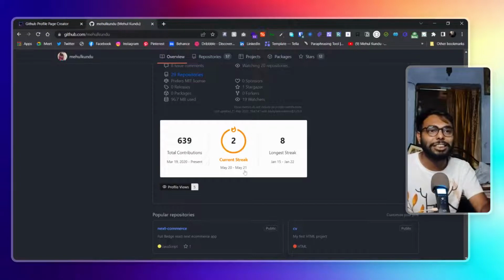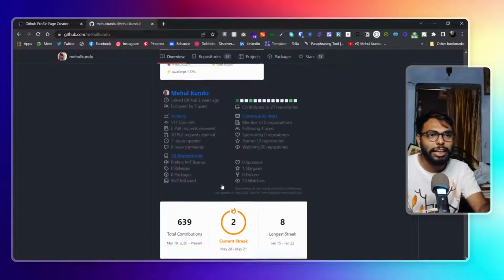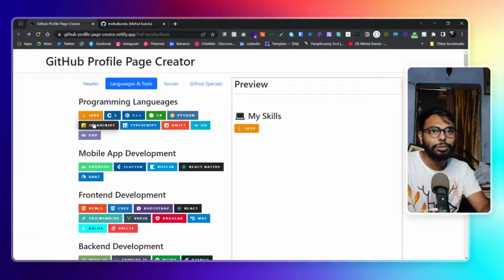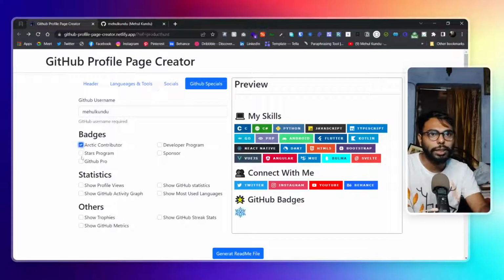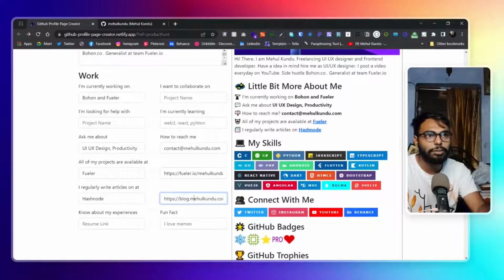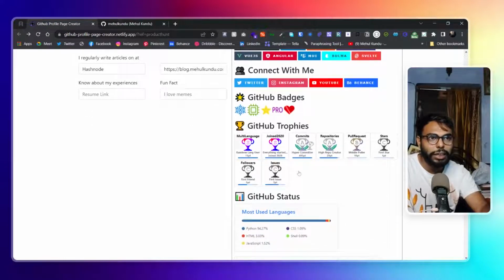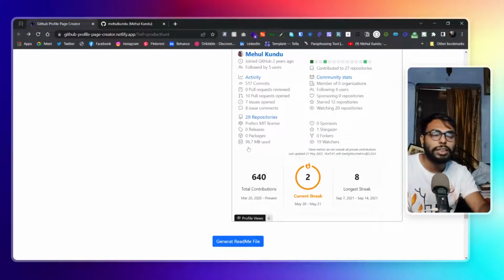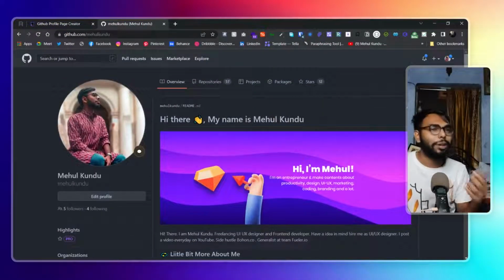GitHub Profile Page Creator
Hi! Guys,